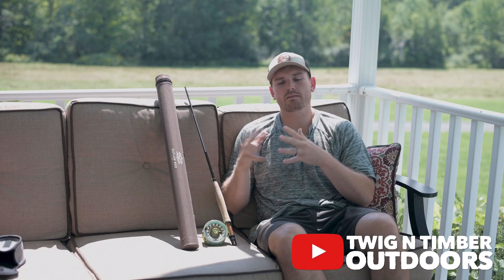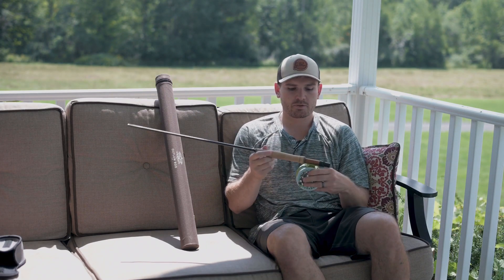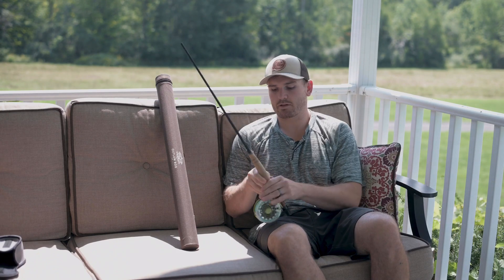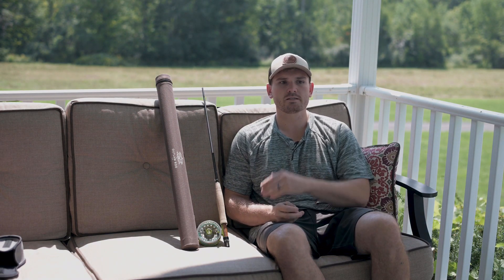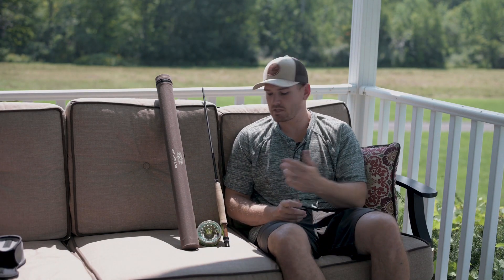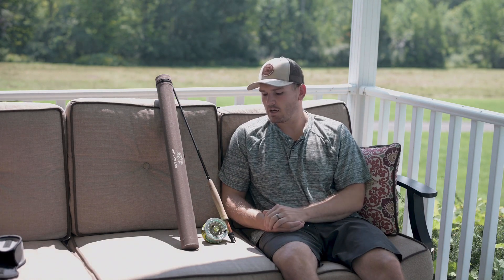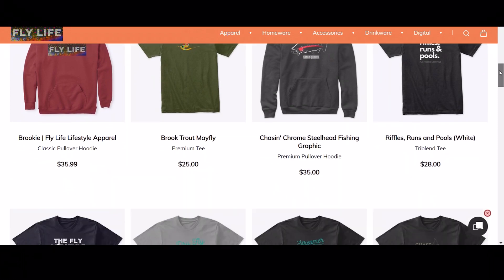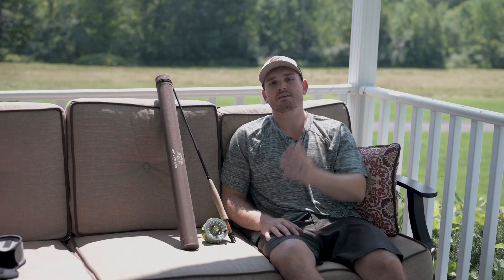My DREAM STREAMER Fly Fishing Combo on a BUDGET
My DREAM STREAMER Fly Fishing Combo on a BUDGET is solid and affordable!

True Fly Supply - Cool Fly Subscription!

Awesome Fly Fishing Apparel!